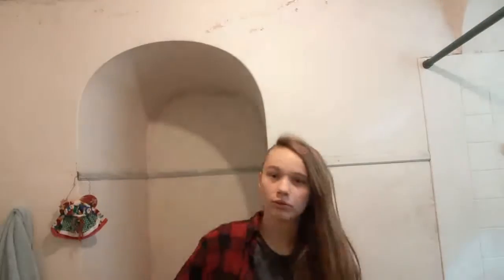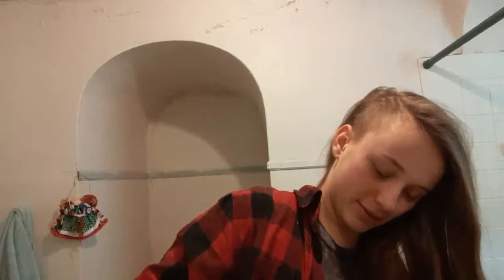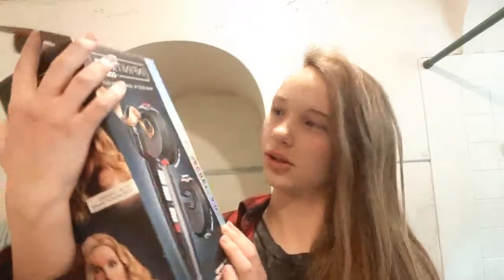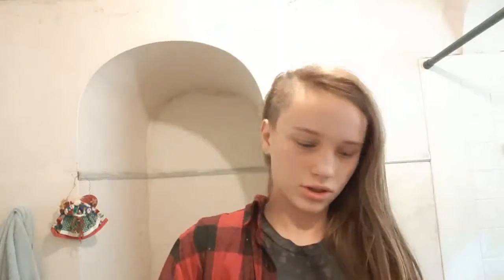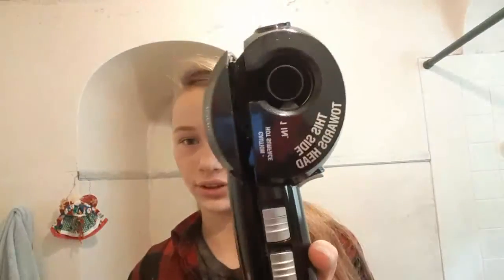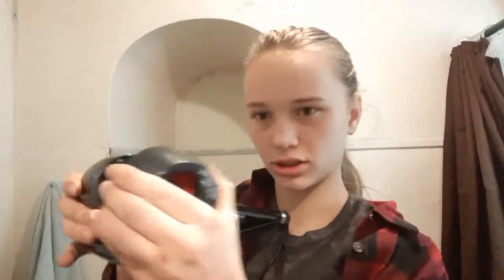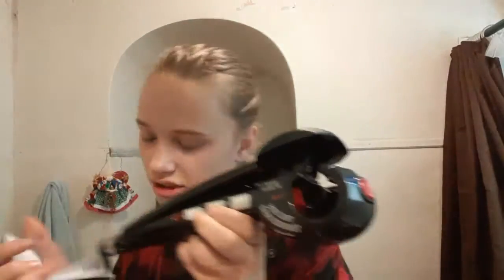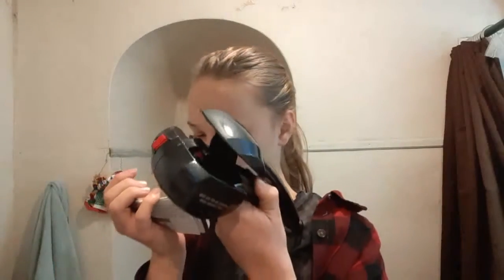Curl Secret 2.0 Test+Review!!!